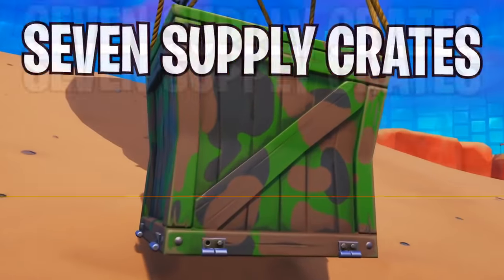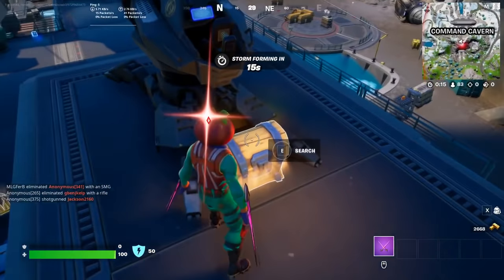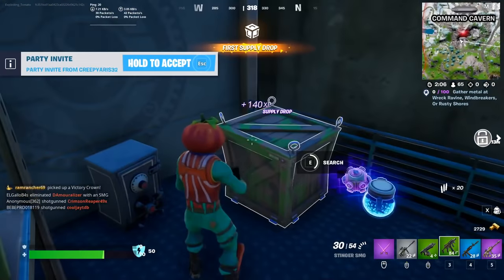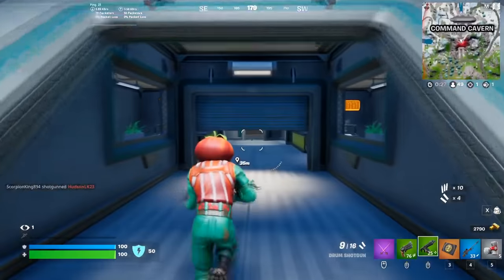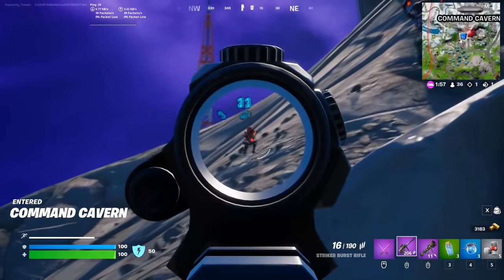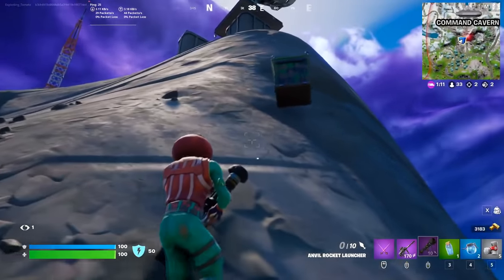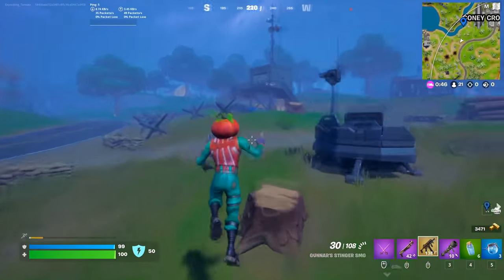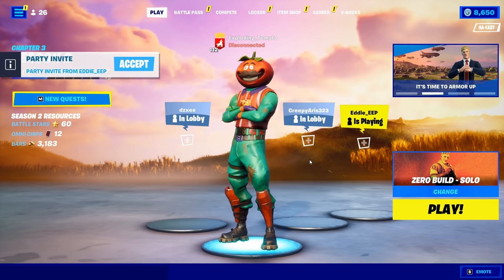Fortnite Except I Only Use *NEW* SUPPLY CRATES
Seven Supply Crates are the new supply crates in this season.. so today we are going to play Fortnite while ONLY using items from them! This was way harder than I thought it would be...

Use code tomato because it is cool (epic partner)